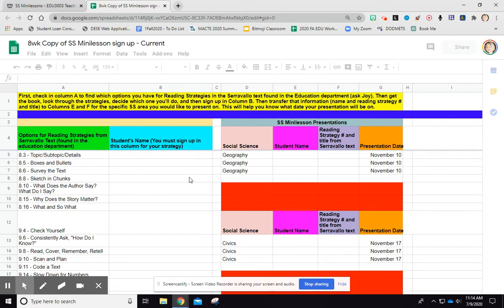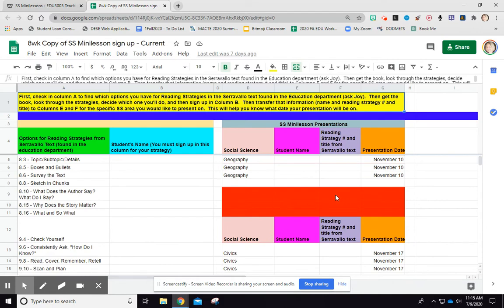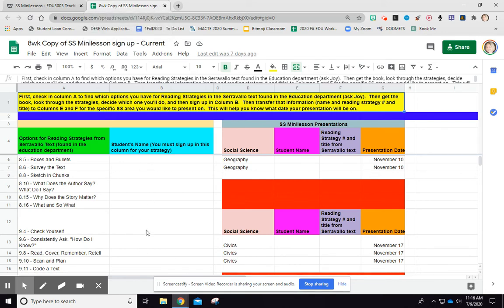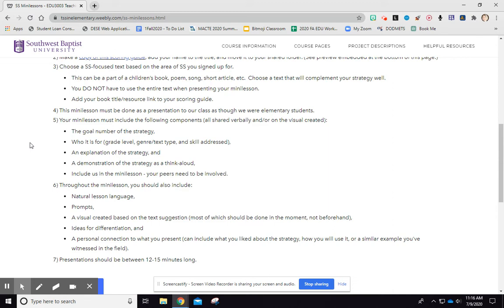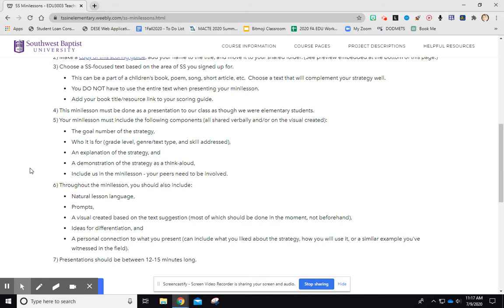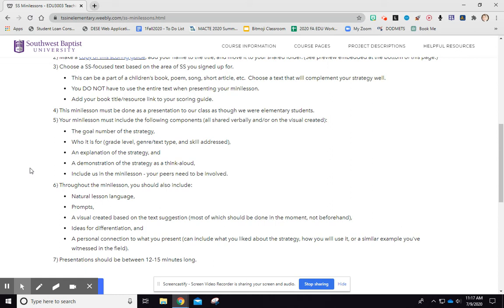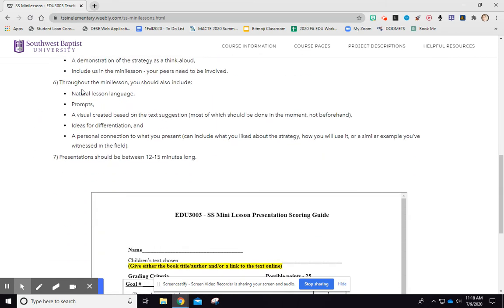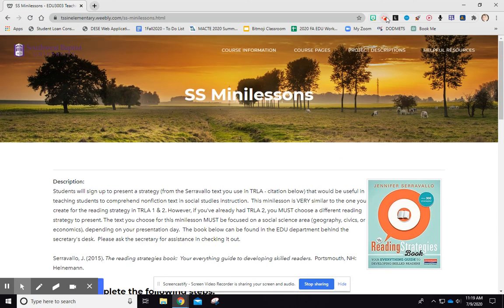TSS SS Minilesson Overview